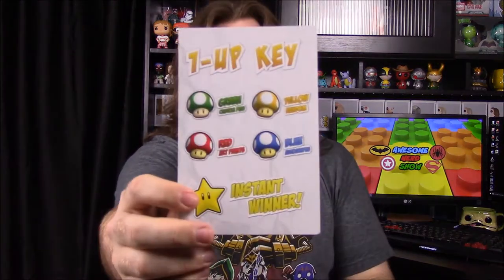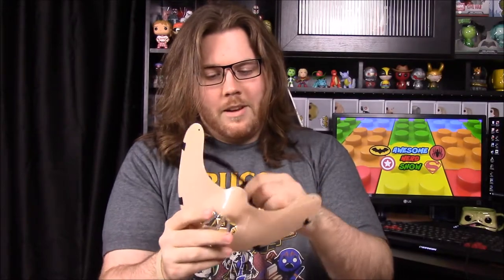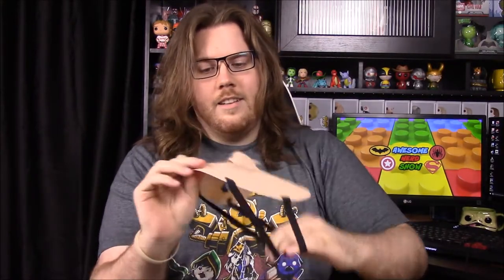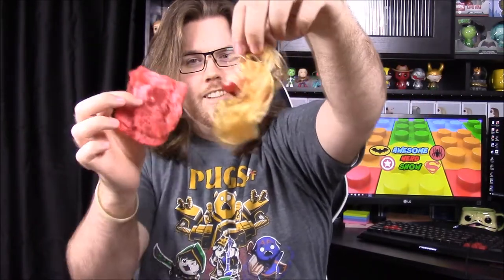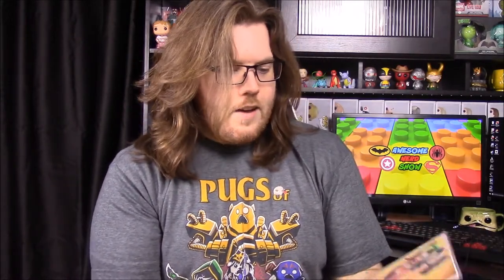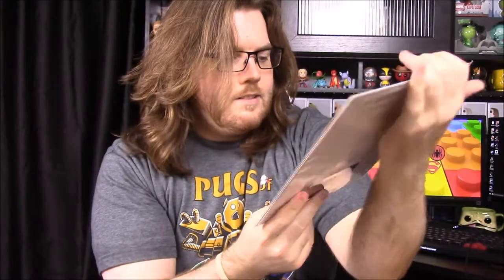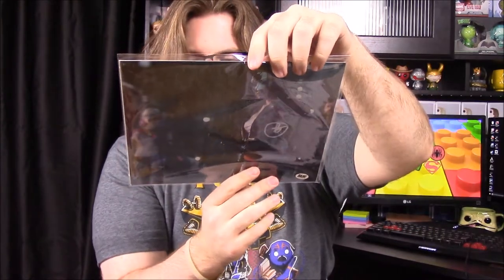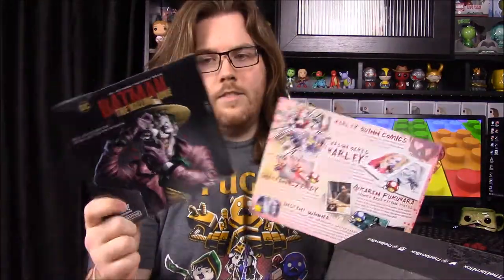BAM Box Unboxing August 2016 -- Crazy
Unboxing this month's "Crazy" BAM Box!